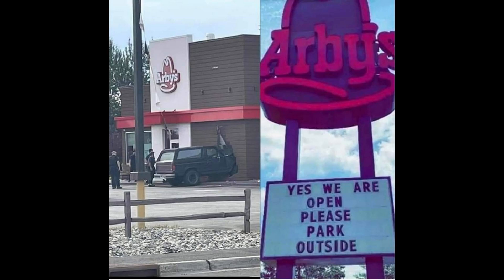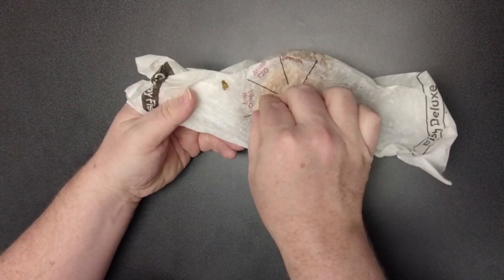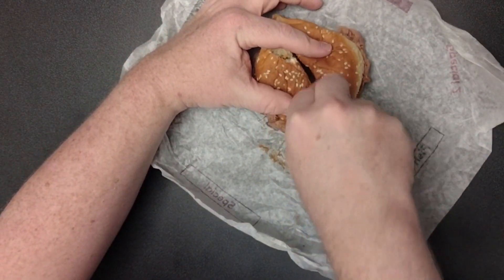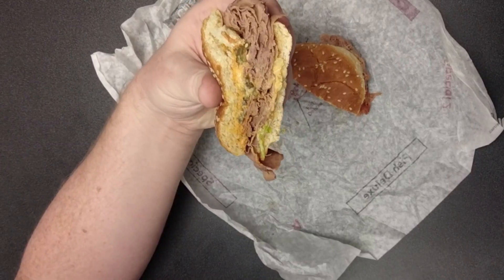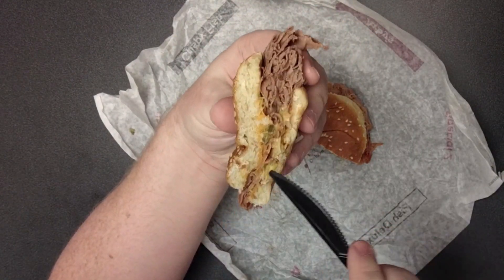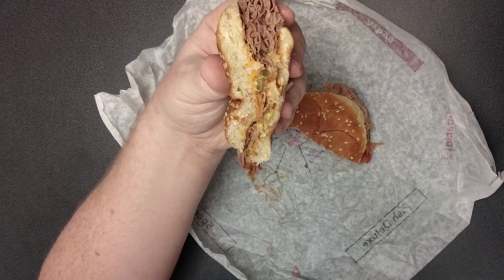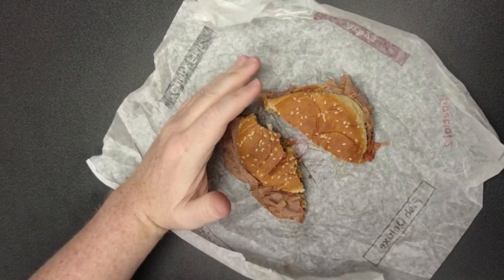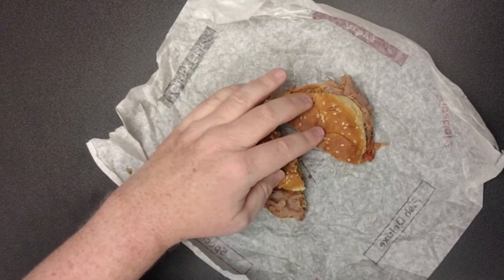Arby's NEW Spicy Roast Beef Review | EAT or AVOID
Want me to review something? Leave a comment on one of my videos and I'll see what I can do!